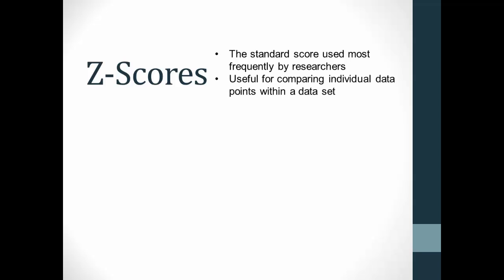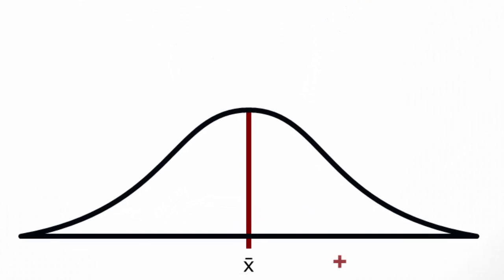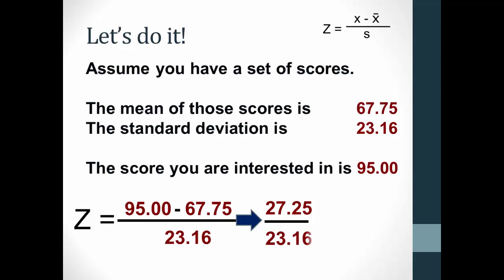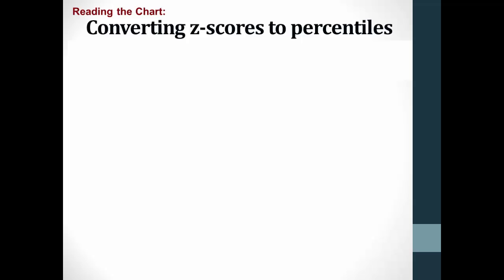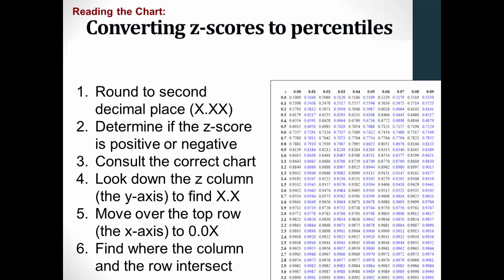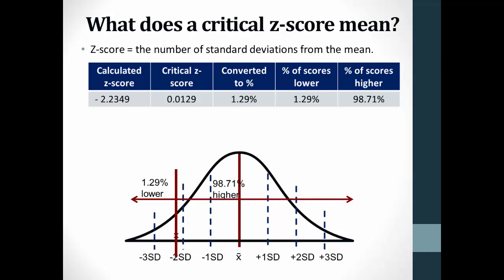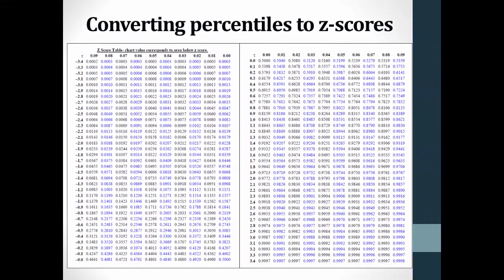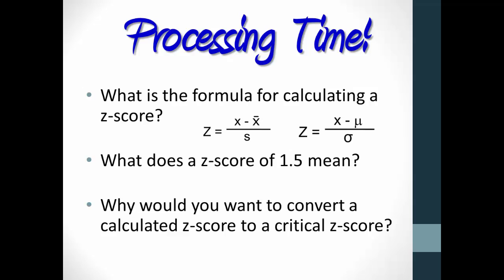Calculating Z-Scores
How to calculate z-scores